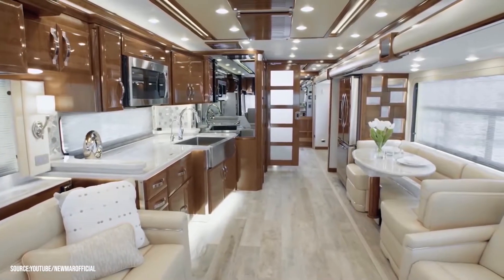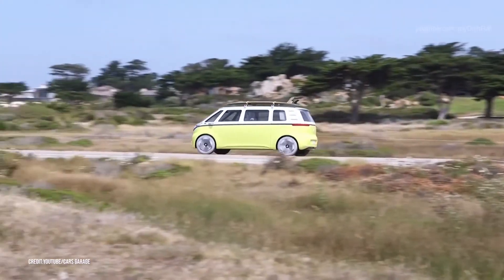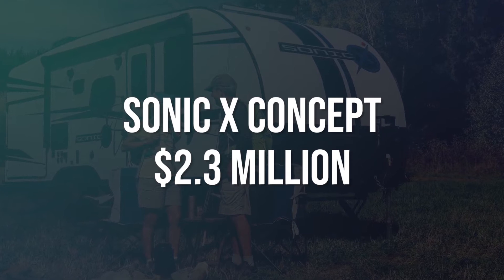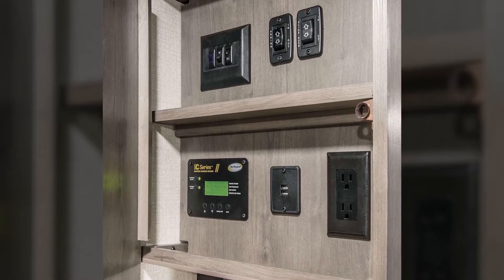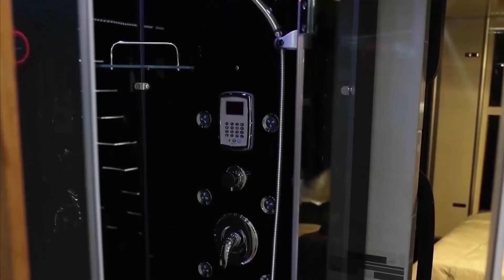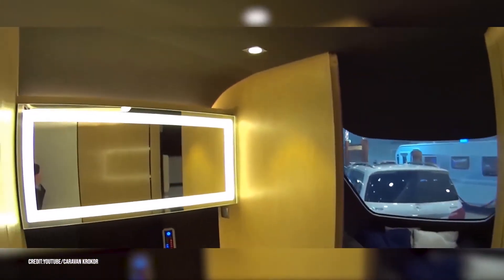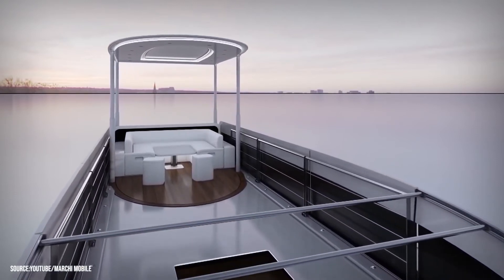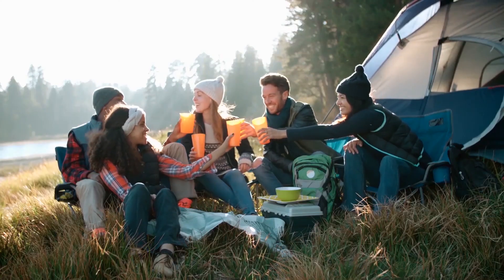5 Most Luxurious RVs Coming Out In 2021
Take a ride in the 5 Most Luxurious And Expensive RVs Coming Out In 2021

Owning an RV is a luxury that you think of when you want to travel in comfort.  These houses on wheels offer access to all the necessities of a normal house, but then how much can they cost?

Buying a luxury mobile home is not always a way to reduce expenses, especially when you realize that a RV is more expensive than the average home.

You will see that for the most luxurious of these motorhomes prices can even reach several million dollars. But what could be better than being able to take a shower in the middle of nowhere or take a nap with an incomparable view?

10 Most Luxurious RVs In The World

6 Great Luxury Motor Homes | WATCH NOW !

Inside The Most Expensive RV In The World

5 Most Expensive RVs Coming Out In 2021
5 Most Luxurious RVs In The World